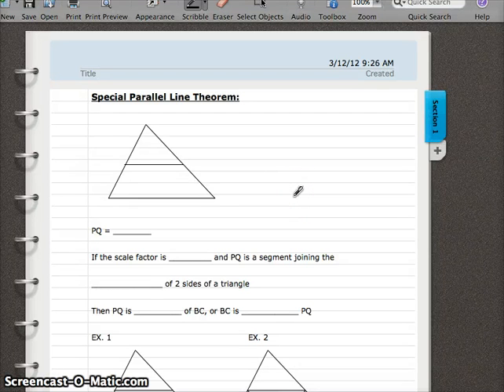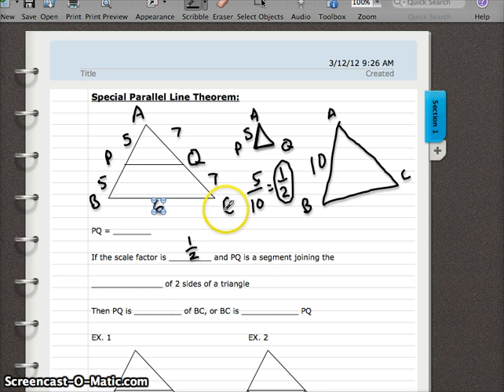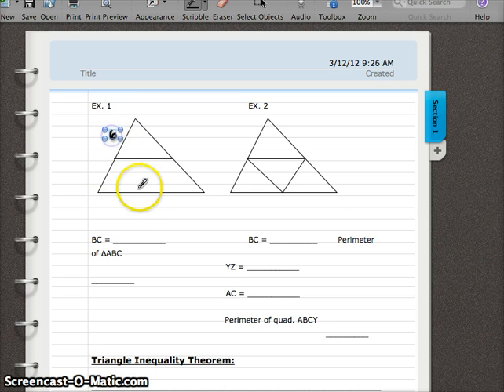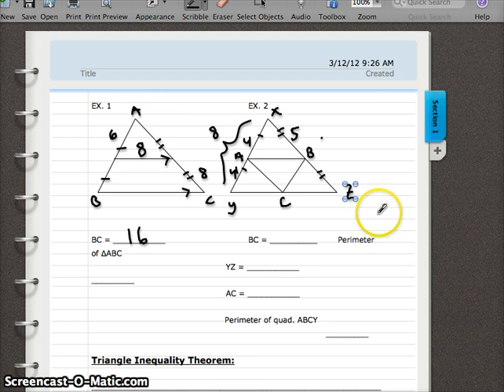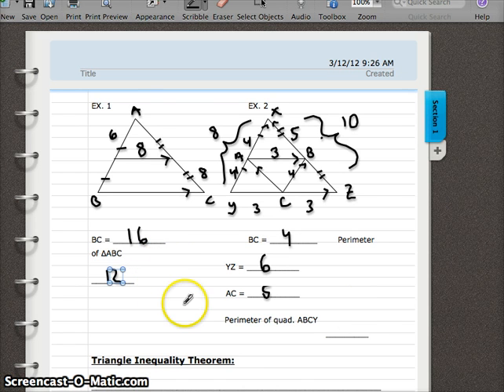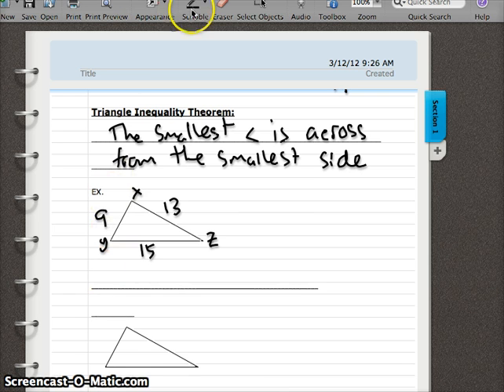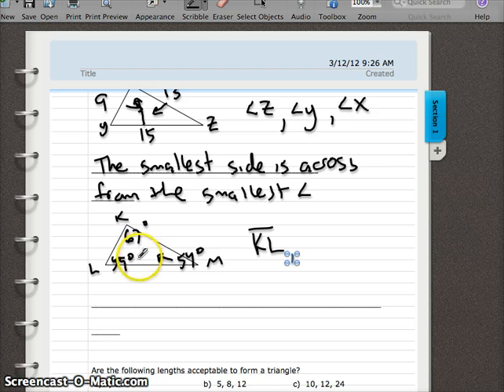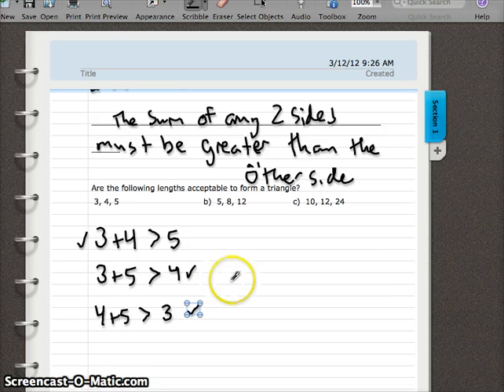parallel line and triangle inequality theorems.mp4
Here is a brief description of two different concepts:  One is a special parallel line theorem and the other is the triangle inequality theorem.